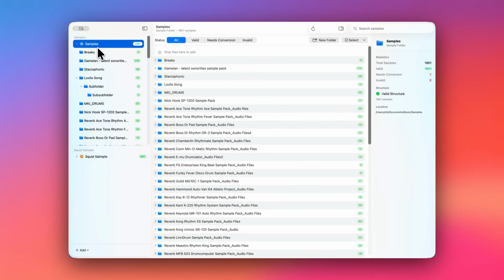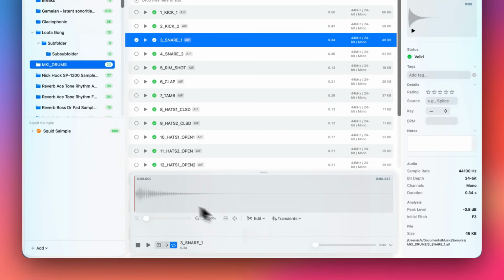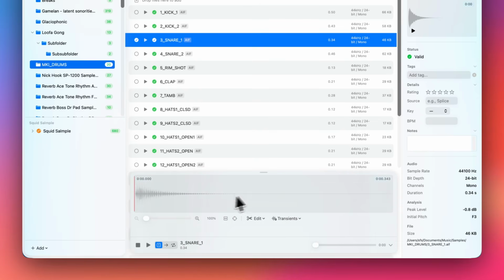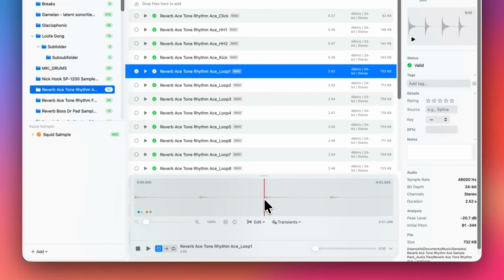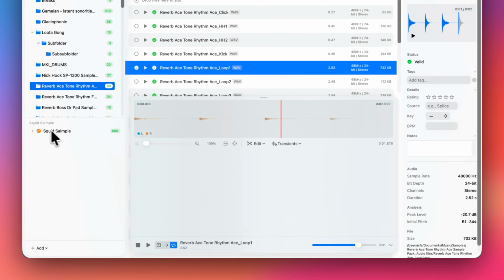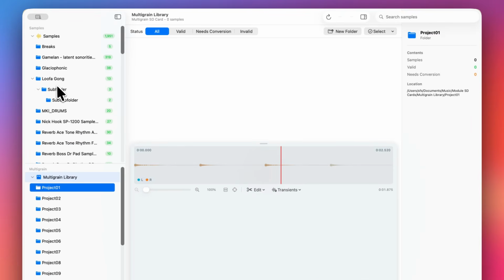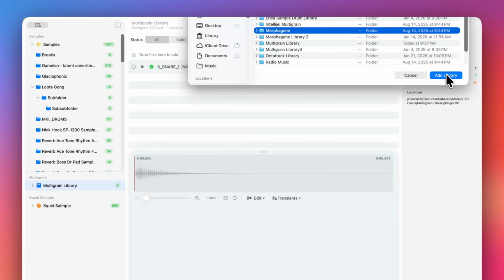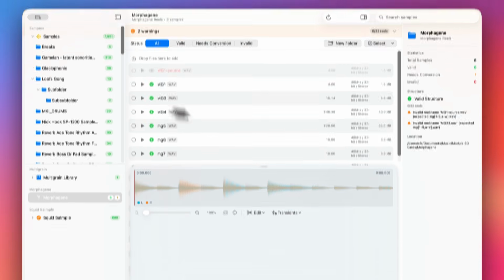SampleStack - Sample Manager for Any Sampler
A native macOS app for managing audio samples for eurorack modules and standalone samplers.

Supported Devices:
• Intellijel Multigrain
• Make Noise Morphagene
• ALM Busy Circuits Squid Salmple
• Erica Synths Sample Drum
• Music Thing Modular Radio Music
• 1010music Blackbox/Bluebox
• Elektron Octatrack & Digitakt

Features:
• Browse and organize sample libraries with hierarchical folder view
• Auto-detect module type from SD card structure
• Validate samples against hardware requirements (sample rate, bit depth, channels, duration)
• Convert incompatible samples to the correct format
• Non-destructive audio editing with waveform display
• Cue point/splice marker editing for Morphagene and Sample Drum
• Drag and drop between libraries
• Export to SD card with proper folder structure